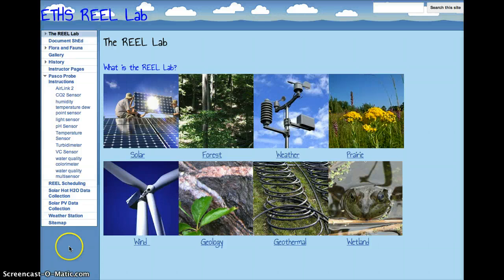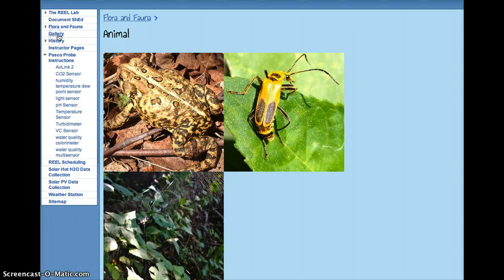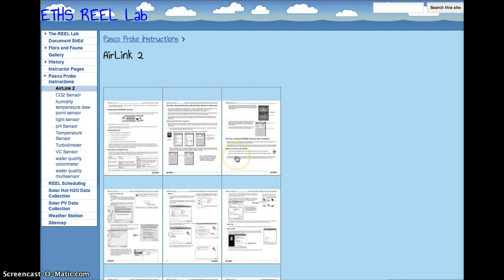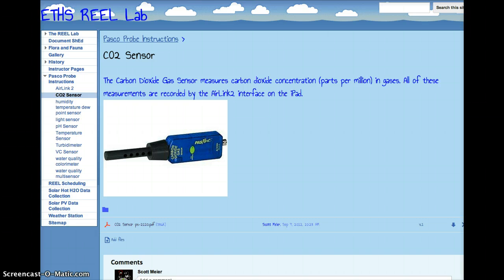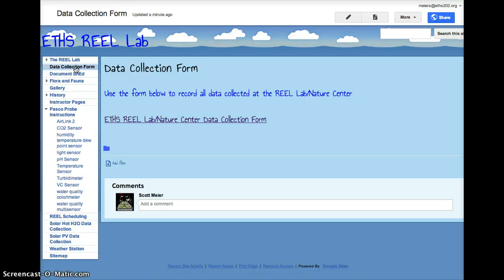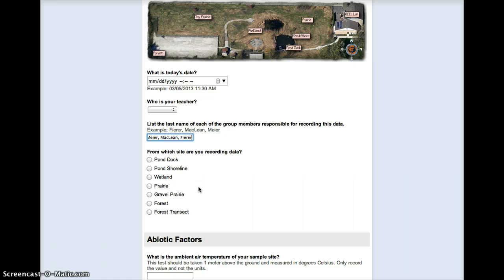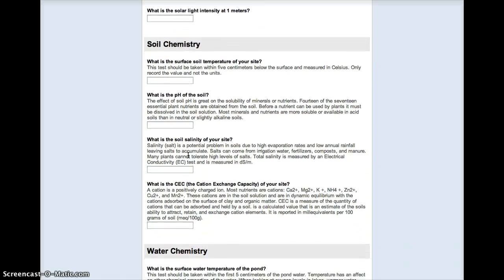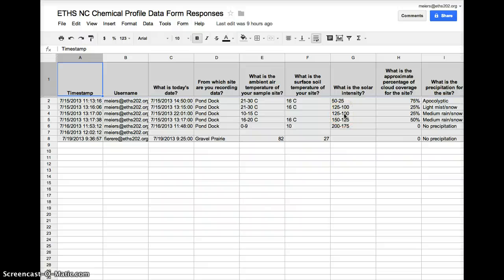ETHS REEL Lab and Data Collection Form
This brief tutorial will help you to navigate through the ETHS Nature Center website and the Data Collection form for record all data from the nature center.